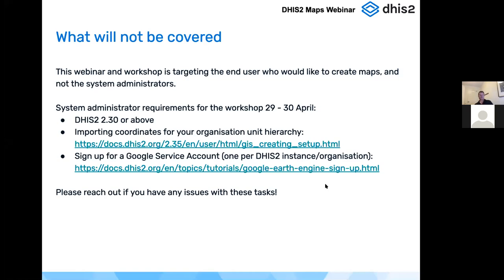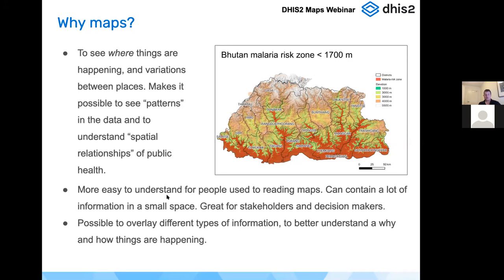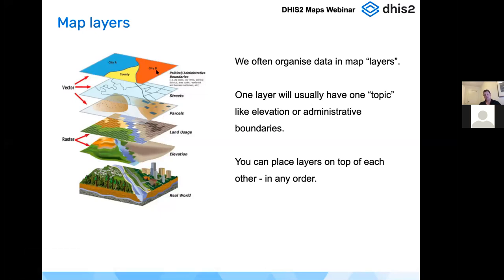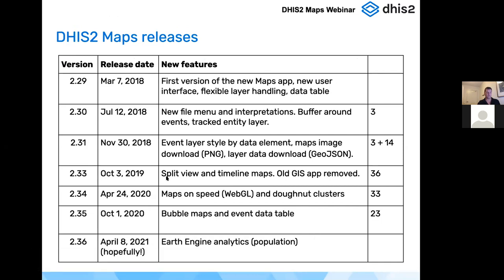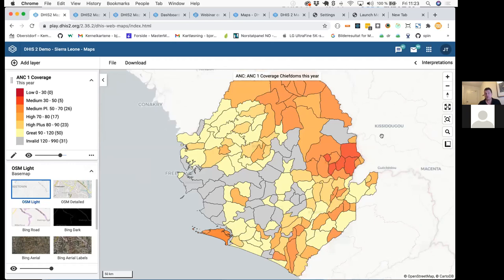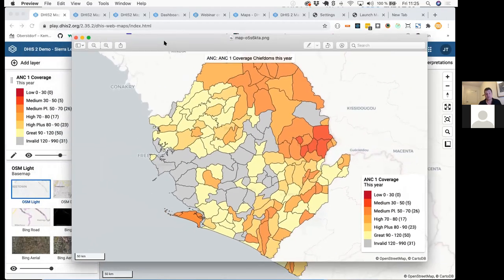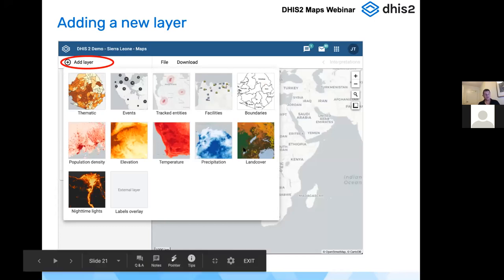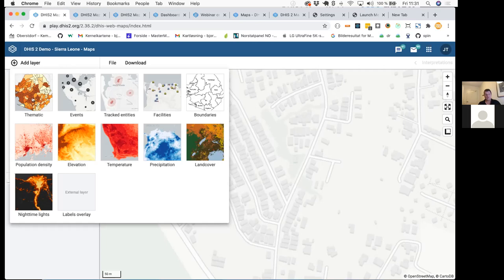Webinar: High-level overview of DHIS2 Maps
High-level overview of DHIS2 Maps, what makes a good map how to present them.